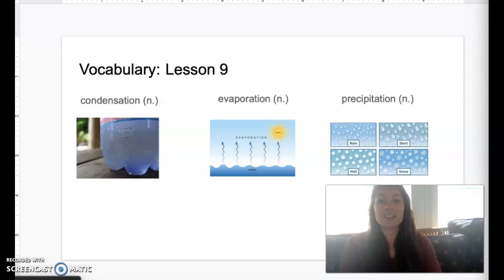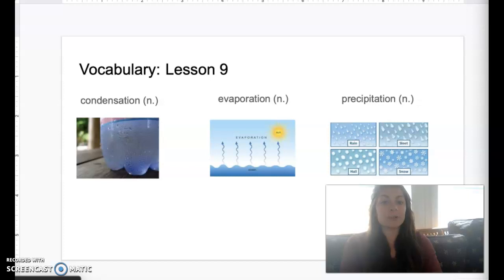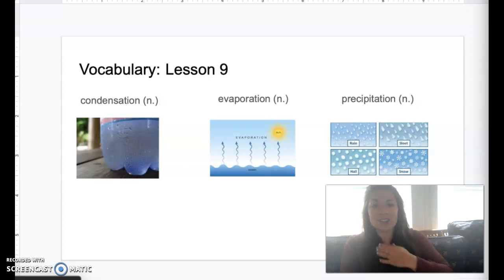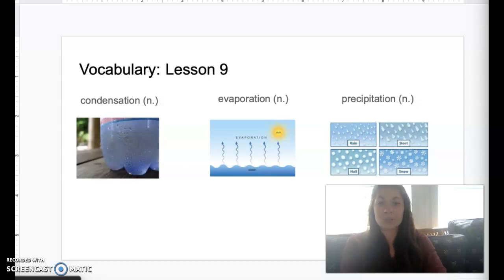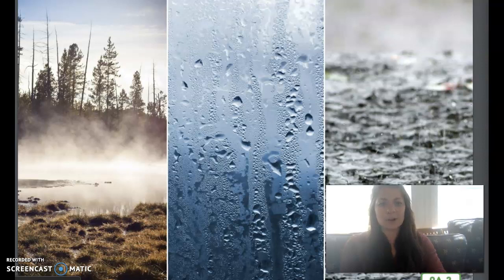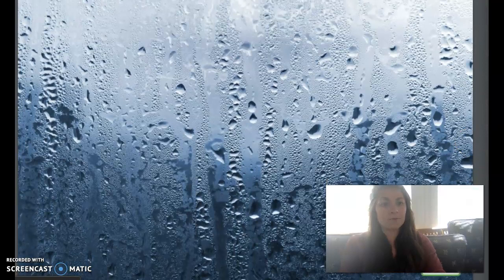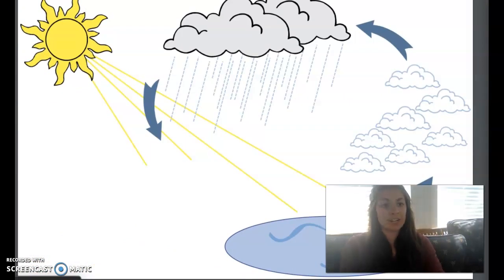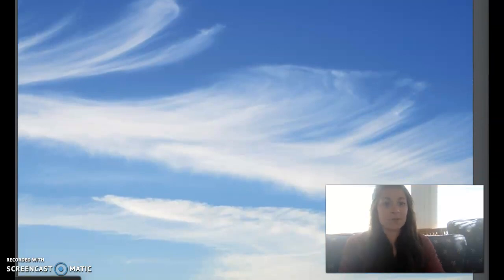Knowledge 6 L9